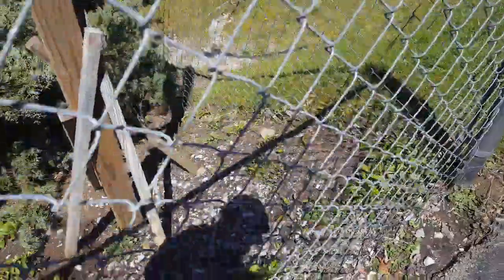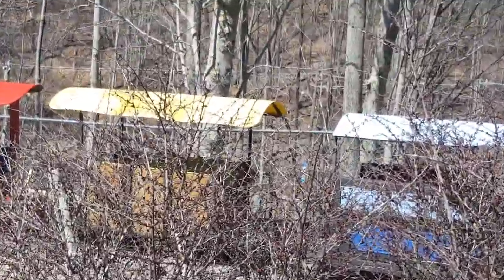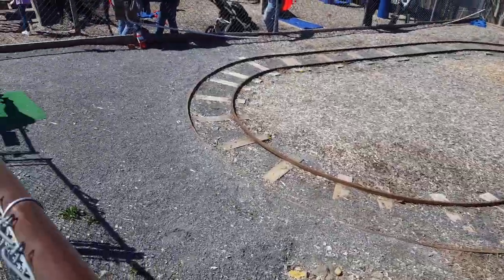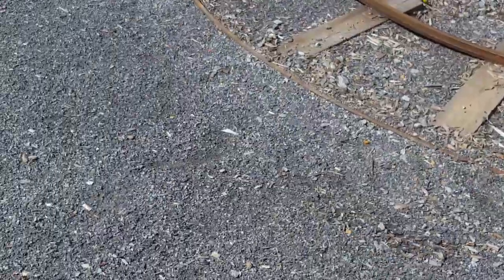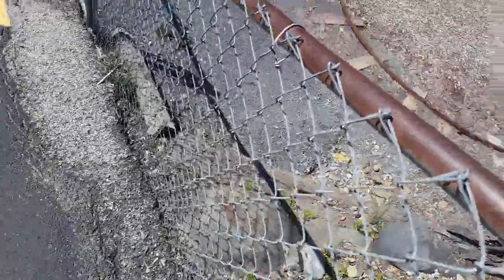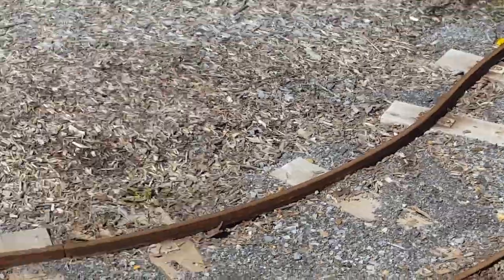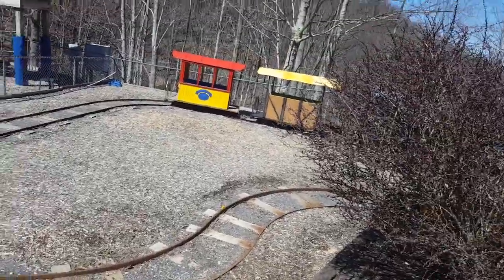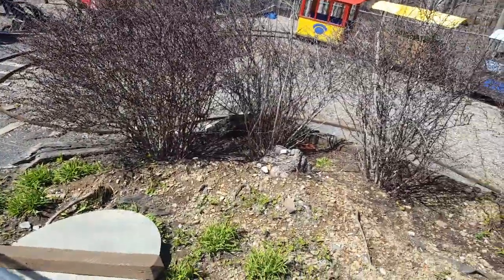Abandoned Kiddie Train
This is actually only 1/2 mile in the sky...